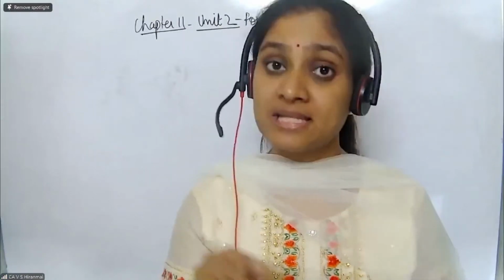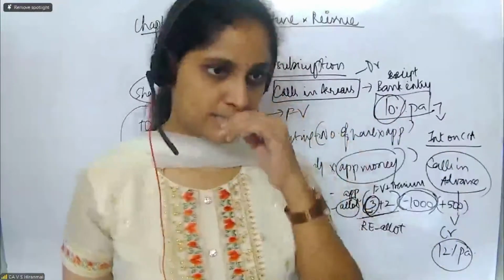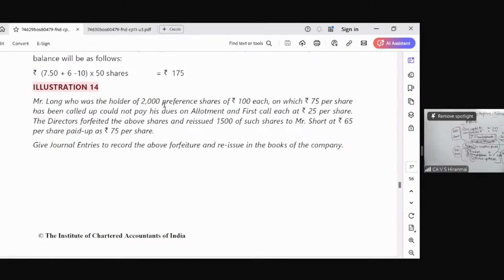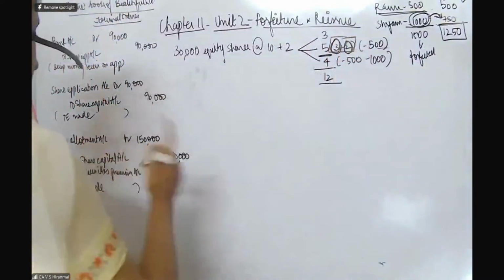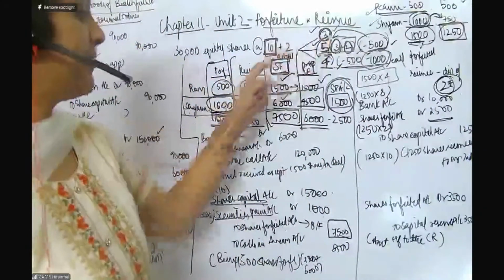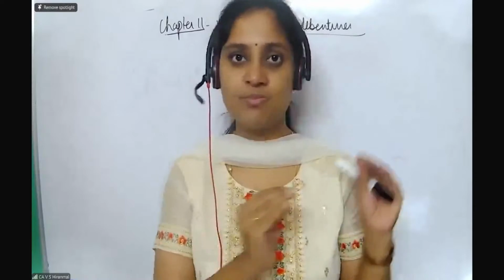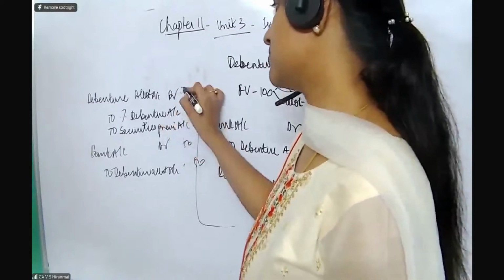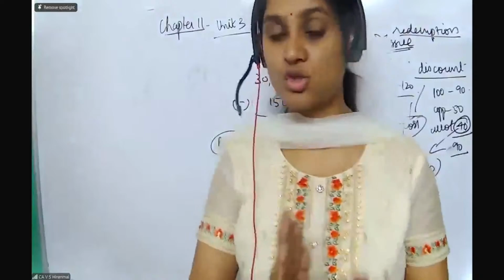Foundation Paper 1: Accounting | Topic: Chapter 11: Company Accounts | Session 1 | 08 Dec, 2024